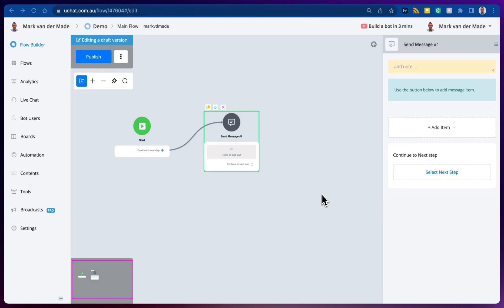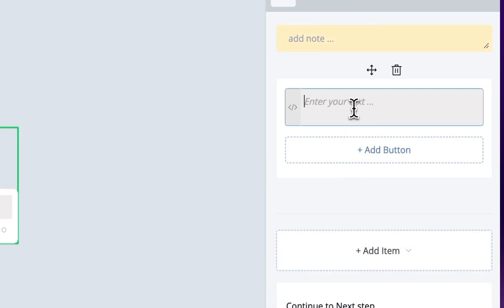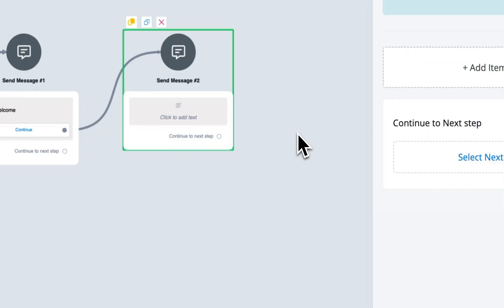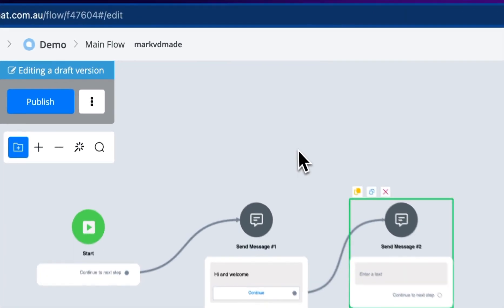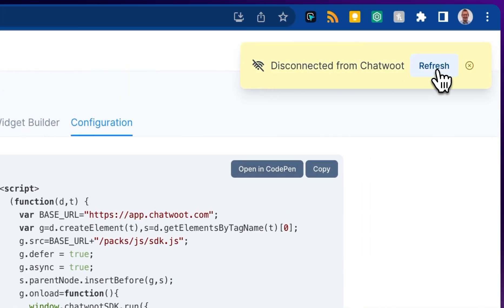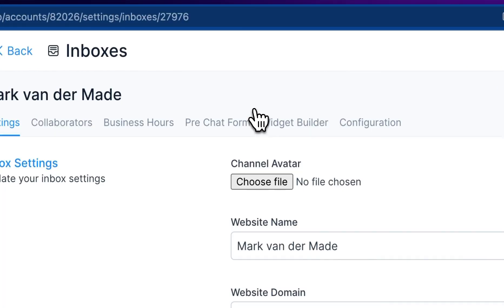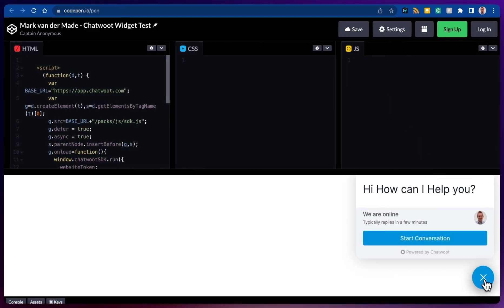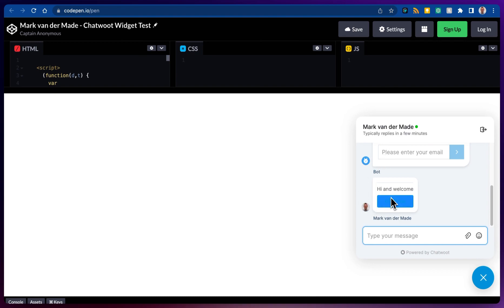Chatwoot tutorial- creating a chatbot and testing the widget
During this video we are going to build a simple flow to see and test if the connection is successful!